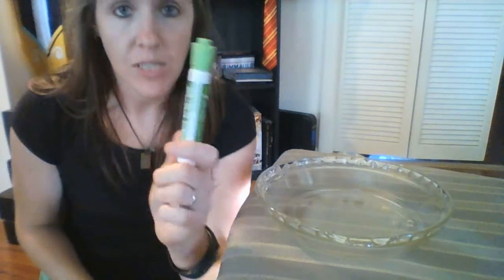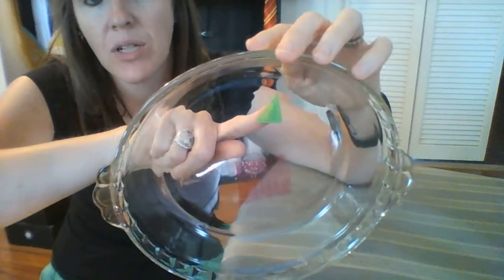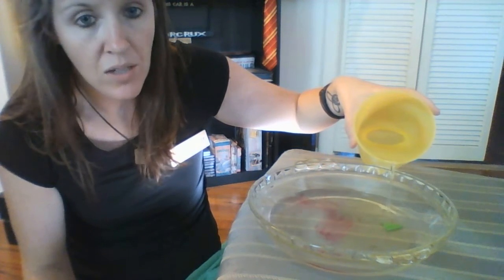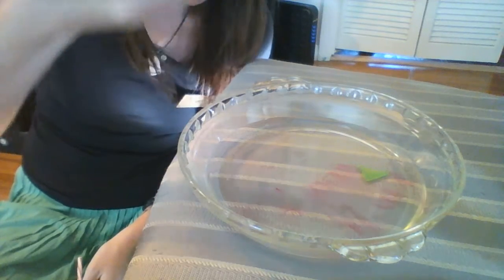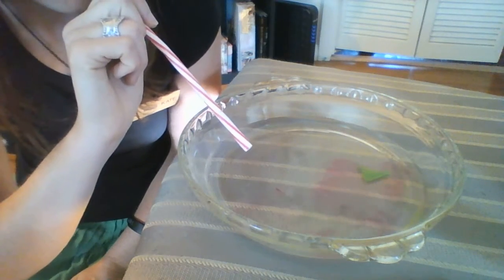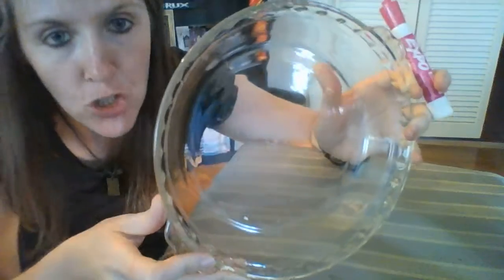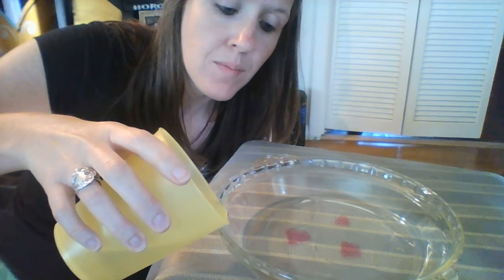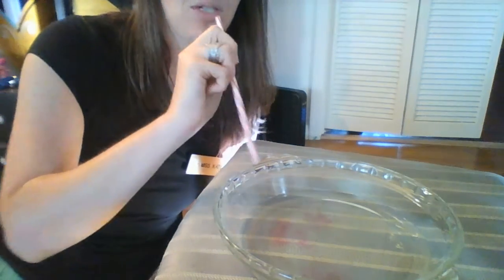Floating Ink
Miss Kate makes Expo Marker ink float! Watch to see how she does it.